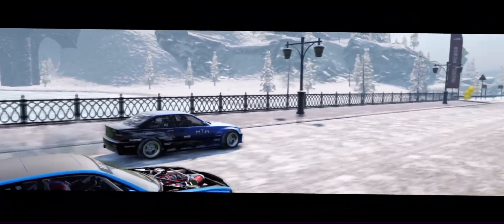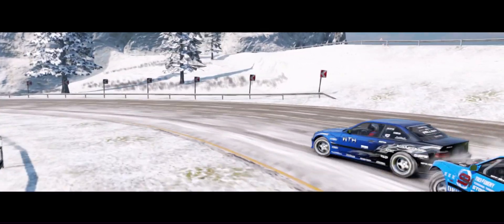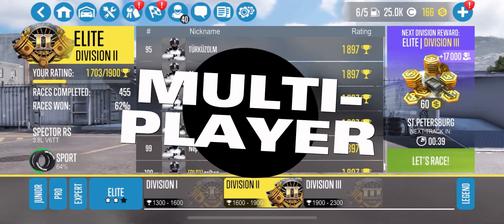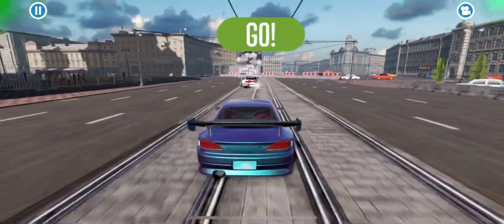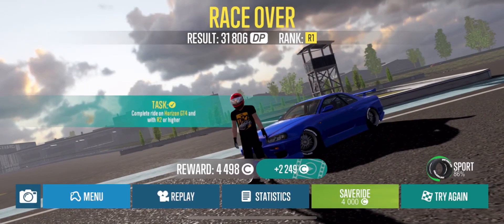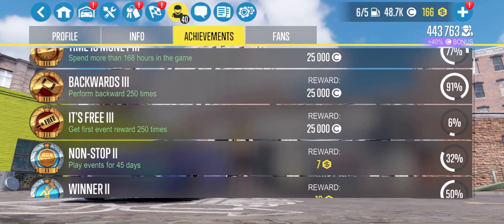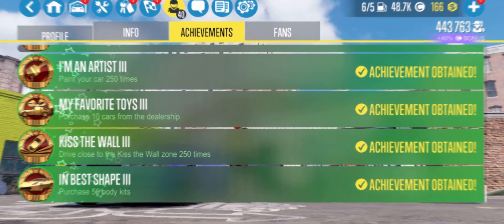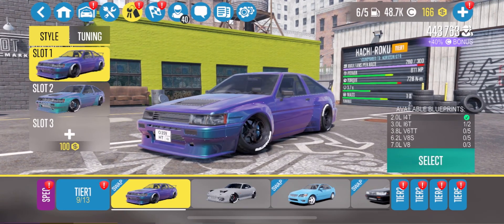*FAST* ULTIMATE MONEY METHOD IN CARX DRIFT RACING 2! (2023)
In this video i show you the fastest money methods in carx drift racing 2, this is one of the best money methods to use and it doesnt involve any hacks or glitches. If you enjoy the video make sure to like the video and if you have any video suggestions drop them in the comment section.